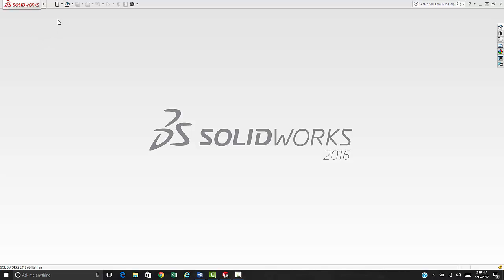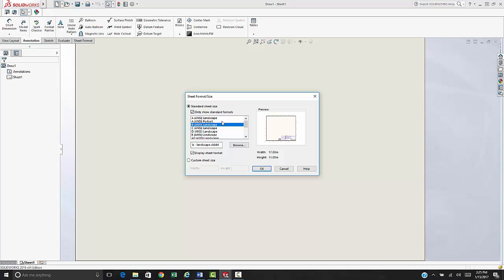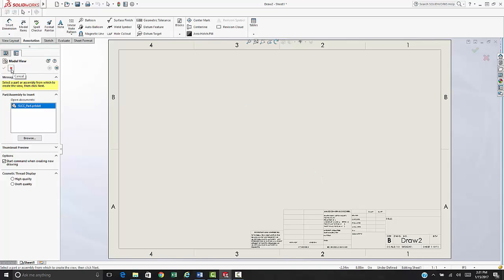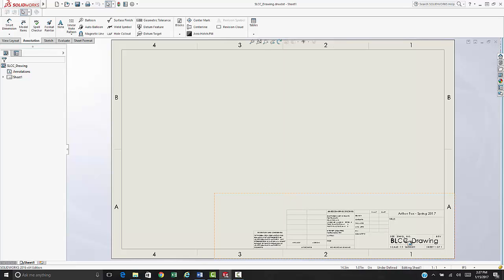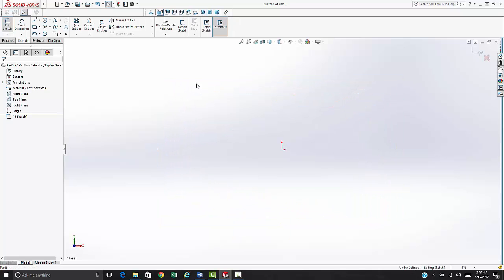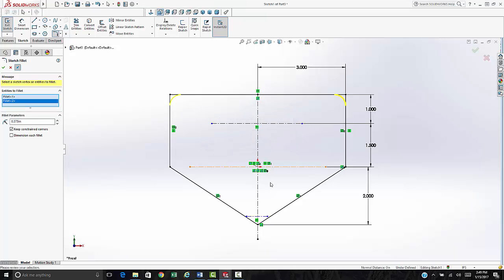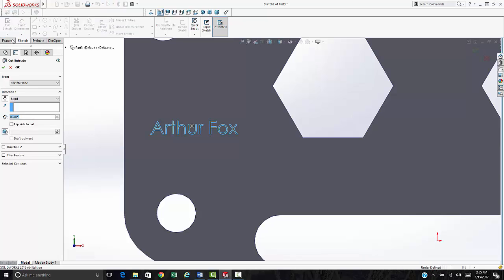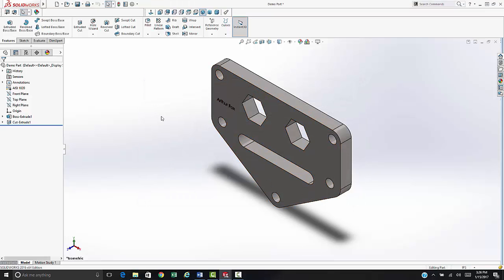Title Block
MEEN-1005-500, creating a title block and adding your name as a feature on the part